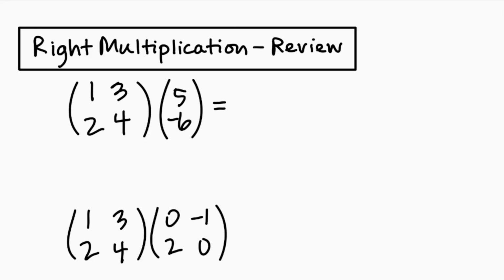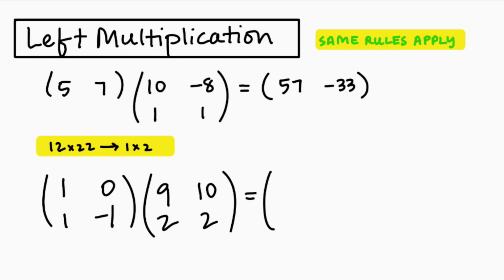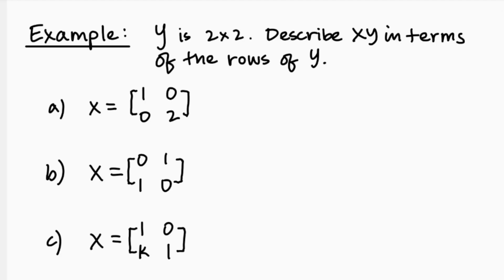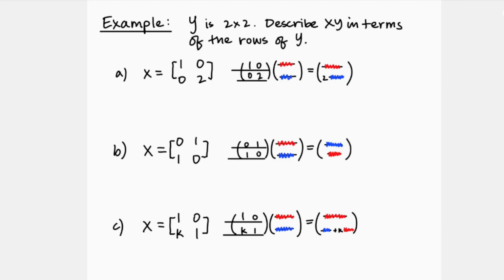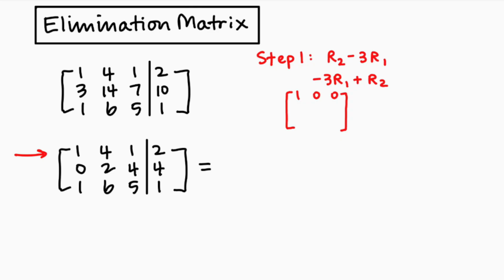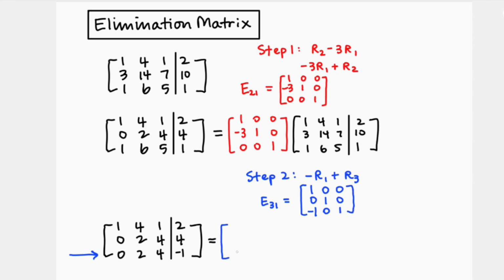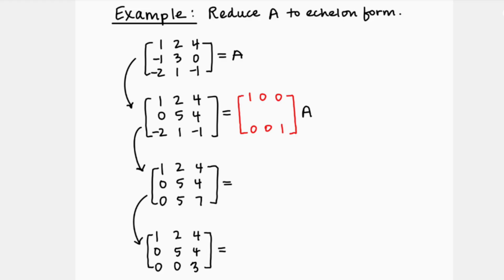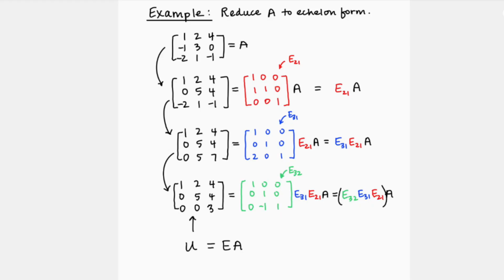Left Matrix Multiplication and Elimination Matrices